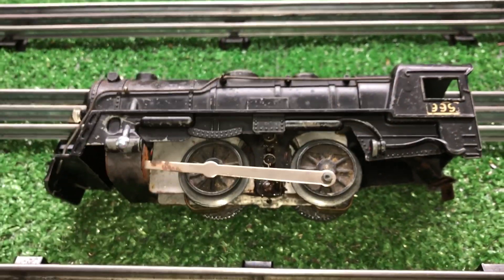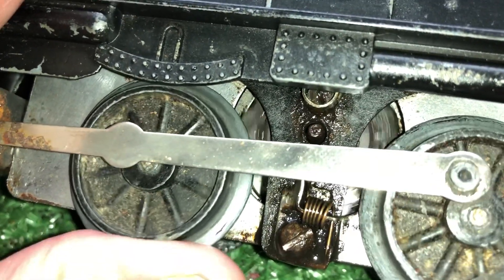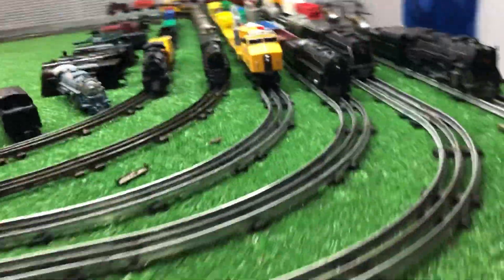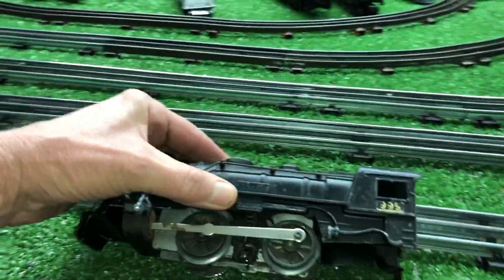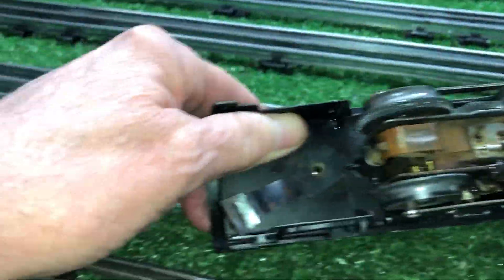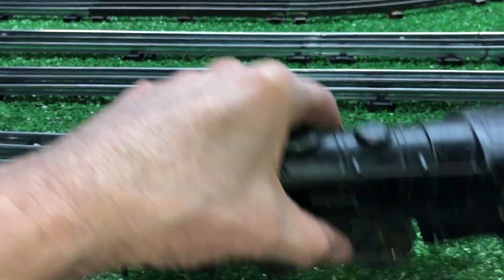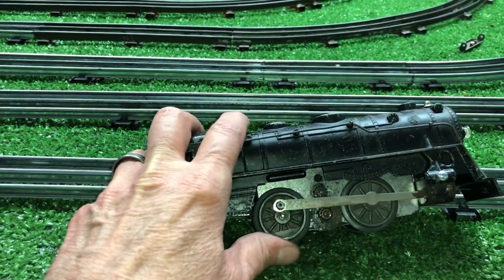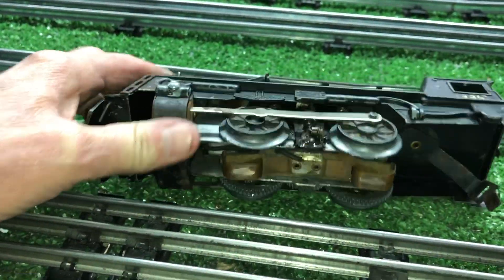MARX PREWAR SINGLE REDUCTION MOTOR / LAST RUN BEFORE DISMANTLING / SOUNDS LIKE A LAWN MOWER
bought it for the wheels...